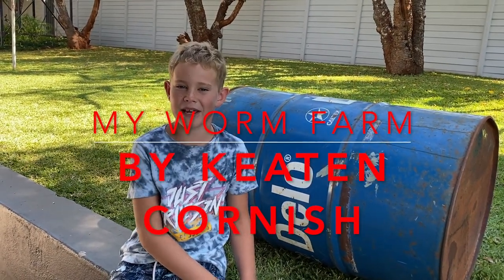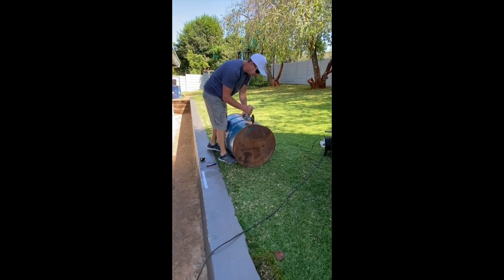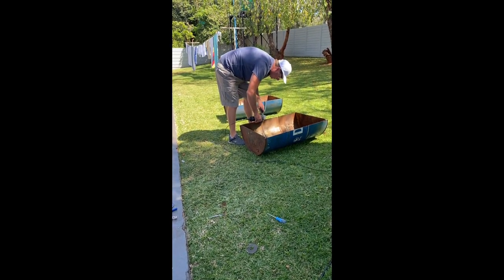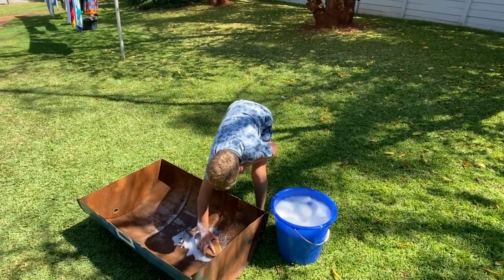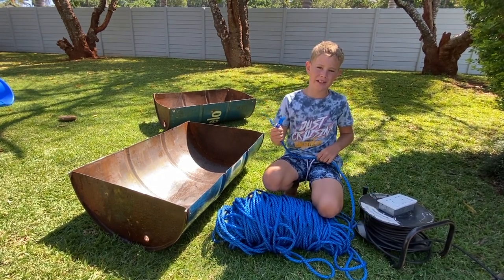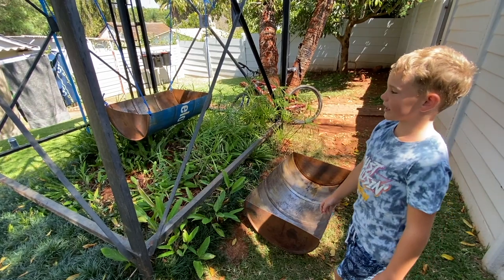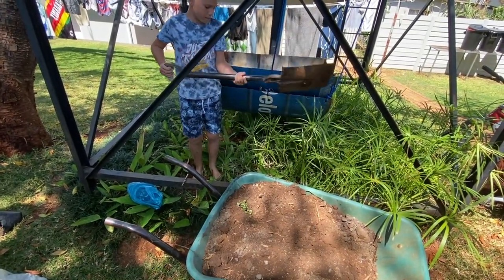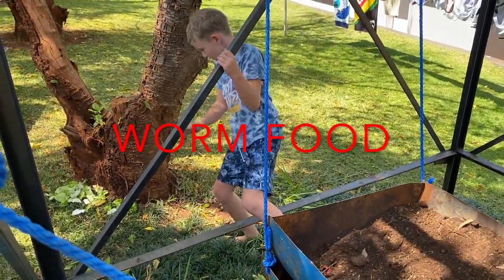WORM FARM OR WORMERY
Let me show you how to make a Worm Farm from and old drum.